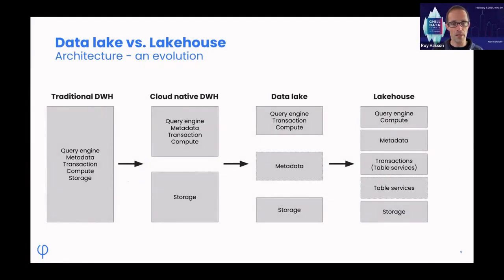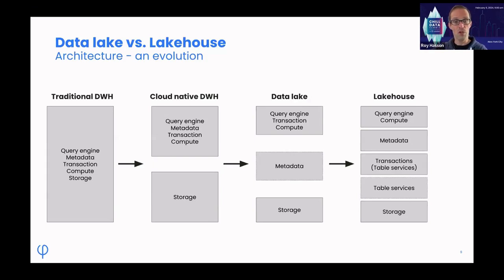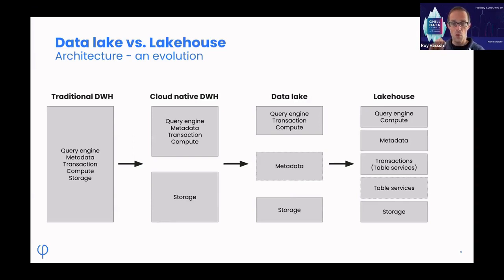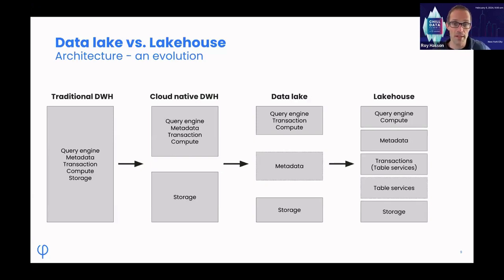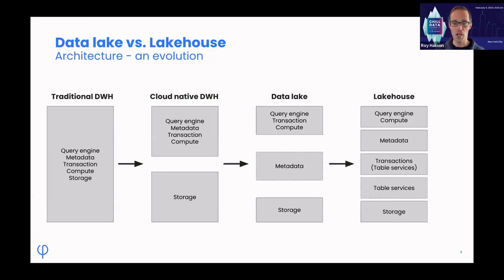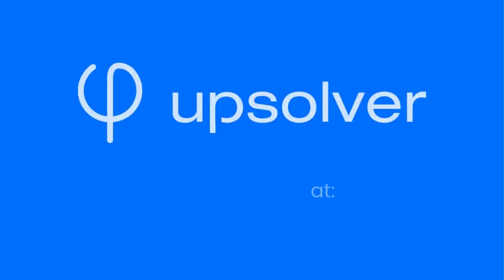Part 4 - Architecture Components - Data Lake vs. Lakehouse - eLearning Module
Description:
Explore the evolution of data architecture from traditional warehouses to lakehouses, highlighting the separation of storage and compute, and the introduction of metadata catalogs for better data accessibility.